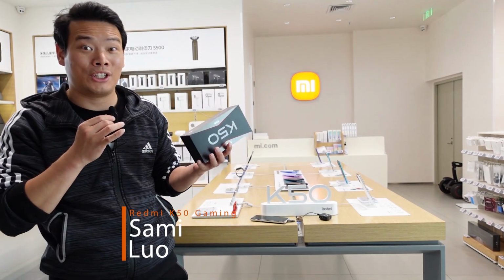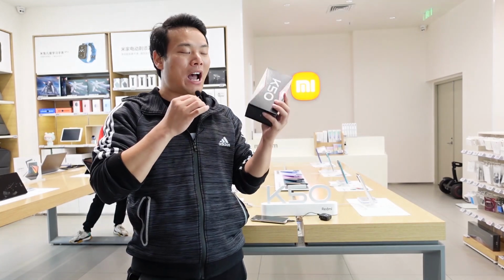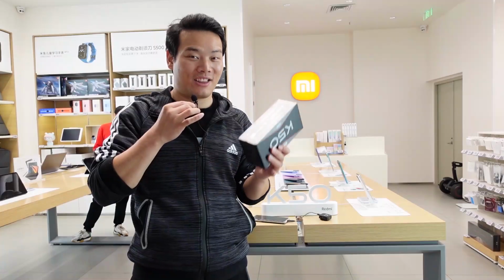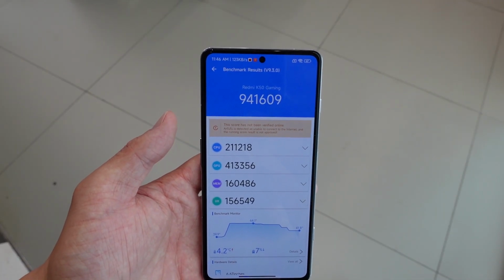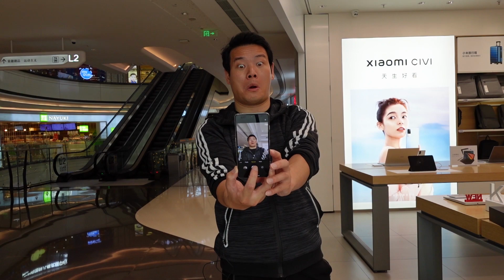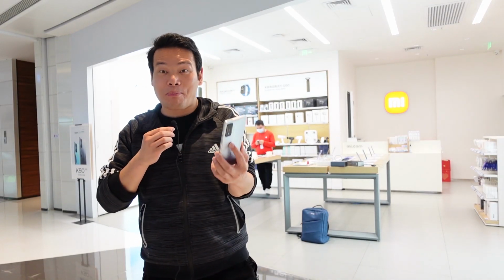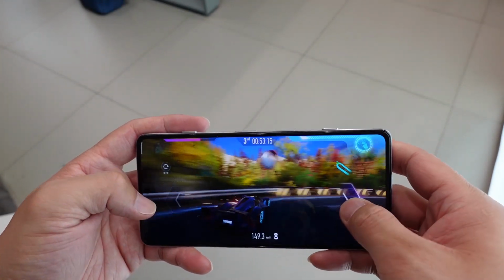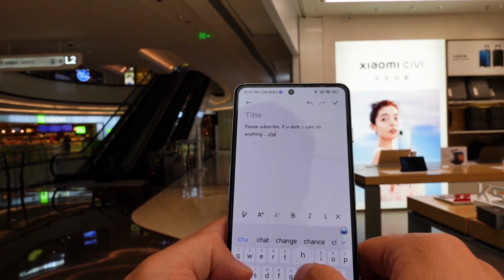Redmi K50 Gaming Hands-On [English]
In this video, I tested more about the Redmi K50 Gaming phone like thermals, sound test, camera, and more. For RedmiK50Gaming unboxing

The mic I'm using for recording this video is Saramonic Blink 900 (B2):